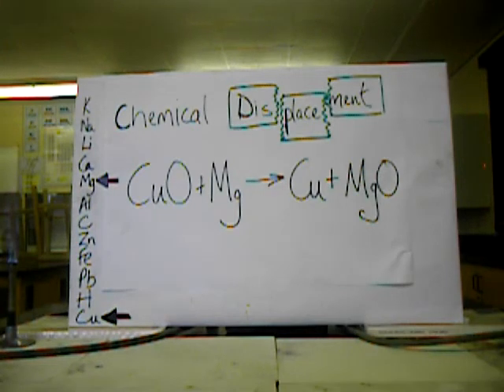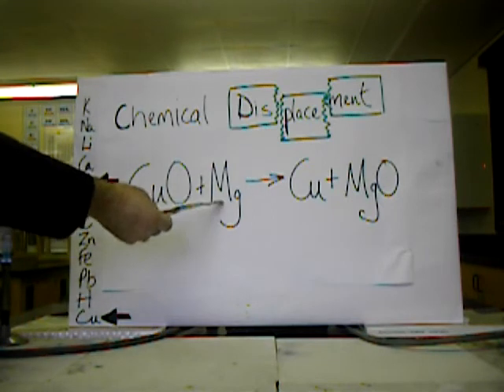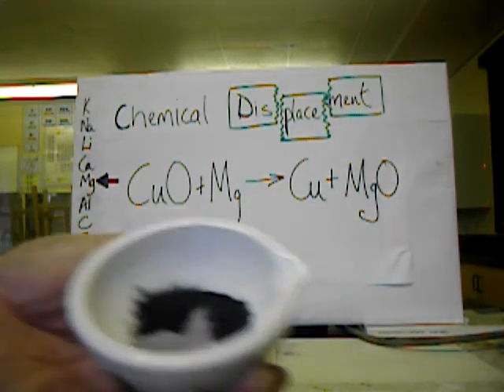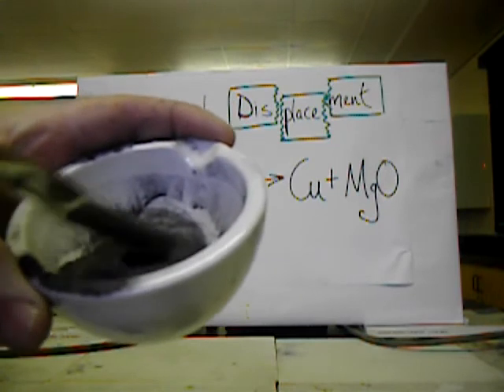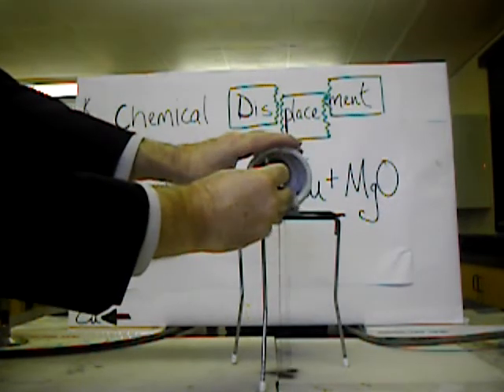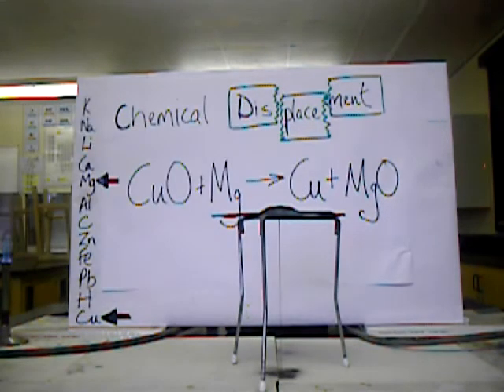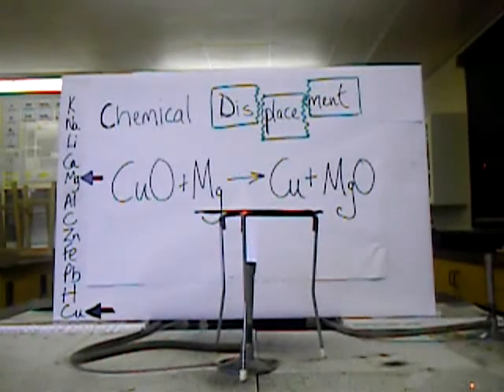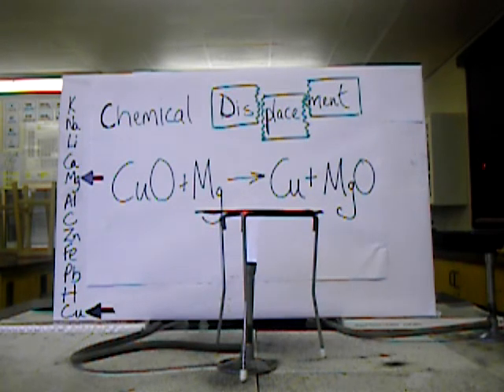Y10 Reactivity Series: Displacement of COPPER from CuO by Magnesium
From 20to9.com. Here you will see the spectacular flash of the displacement reaction in which a well blended mixture of magnesium and copper(II) oxide powders are heated.
Copper Oxide + Magnesium = Magnesium Oxide + Copper

Production and Recording: Frank Scullion